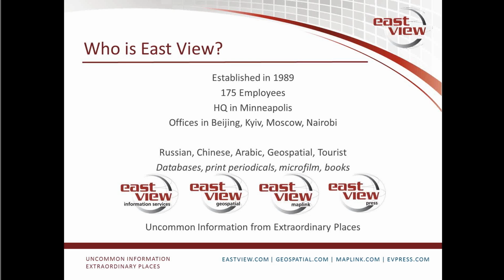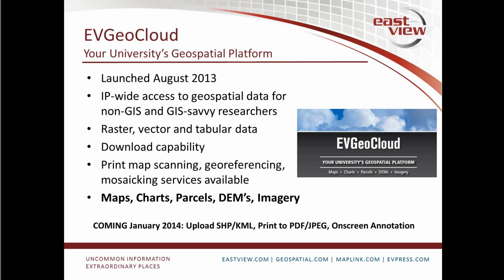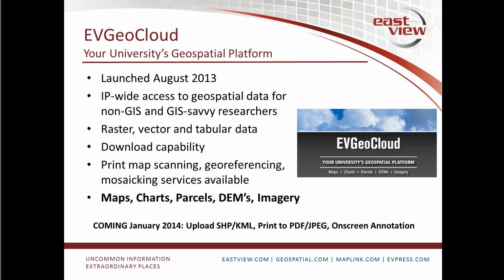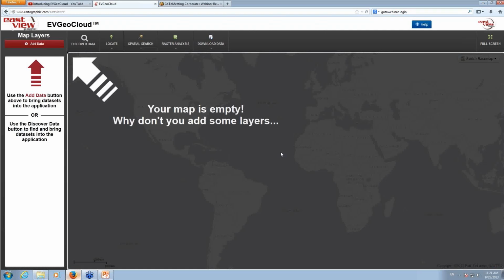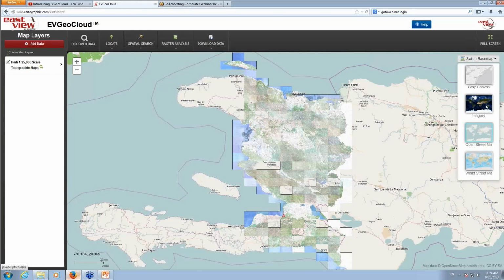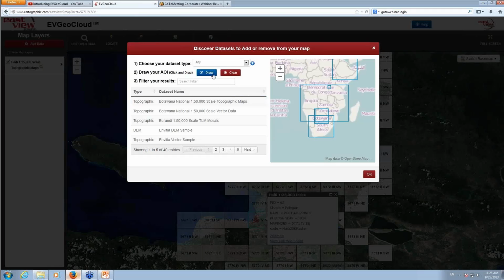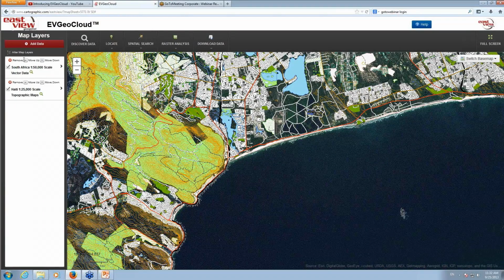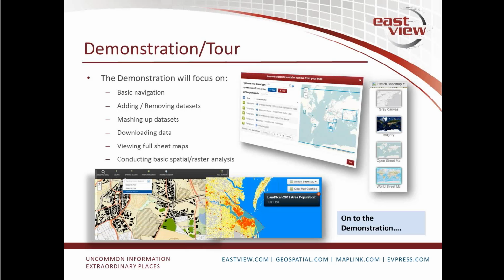EVGeoCloud Webinar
EVGeoCloud is a web-based platform that provides easy online access to catalogs of maps and geospatial data. It's your University's Geospatial Platform.

For over twenty years, librarians, researchers and GIS department faculty have turned to East View Geospatial for their mapping needs. Now with EVGeoCloud, it is even easier.

EVGeoCloud offers a catalog of data choices from EVG's massive inventory of raster and vector data. EVGeoCloud can also host universities' existing data and provide access to all through a single entry point. EVG can inexpensively process and mount your flat maps, old CDs and hard drives of geospatial data onto EVGeoCloud.

Benefits of EVGeoCloud
-- Easy web access
-- Data discovery and delivery
-- Secure storage, hosting, and dissemination